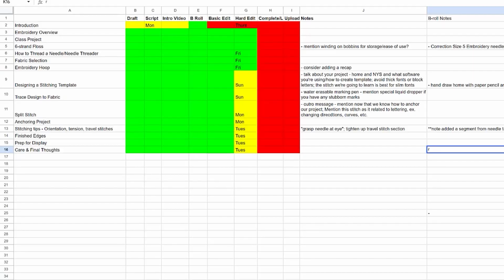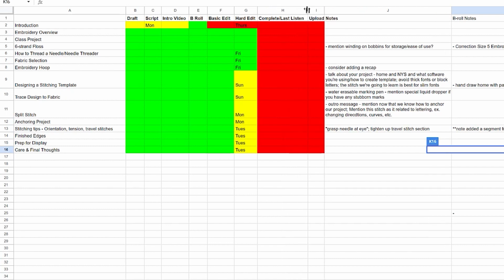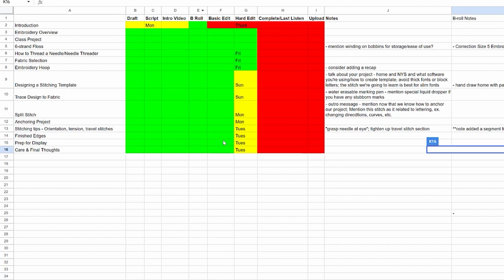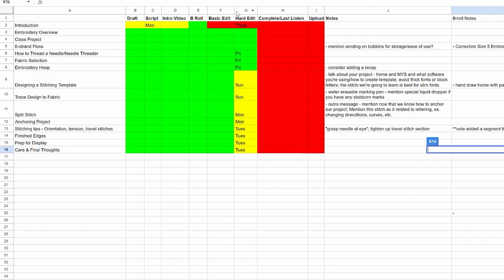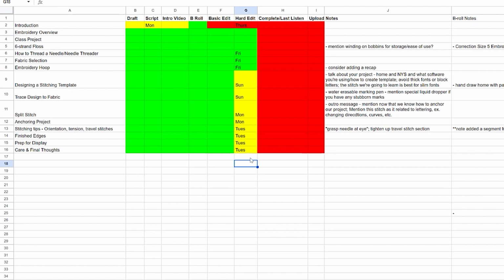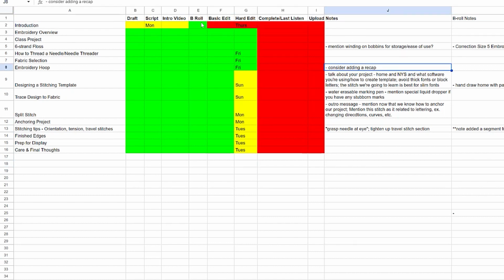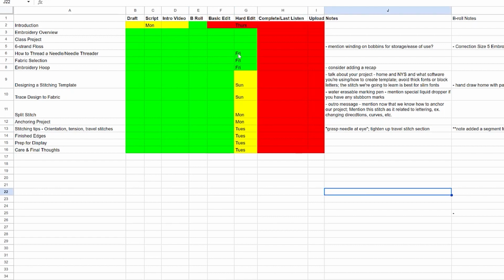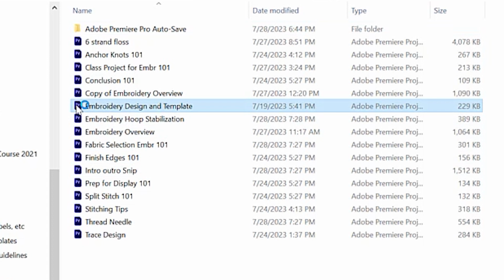Artist Vlog | Time crunch 😱 Editing & class creation 📚| Teach Corps Publishing Challenge ✨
In this video, we're pushing through the Skillshare Teach Corps Publishing Challenge. With only 2 weeks until the challenge deadline, I'm editing away and dropping class creation tips along the way. Tune in to see if I publish my beginner hand embroidery class before the deadline!

Check out the Skillshare class I'm editing in this video! Create Custom Hoop Art: Hand Embroidery for Beginners

CHAPTERS:
0:00 Background on Skillshare class publishing challenge
3:19 Staying organized & motivated - class creation spreadsheet
7:57 Embroidery Design Template Lesson edit
12:12 Tuesday Aug 1st Editing
15:29 Thursday Aug 3rd Haircut & editing
20:25 Saturday Aug 5th Final main lessons edit
22:29 Sunday Aug 6th Intro scripting, filming and class cover photoshoot
28:11 Tuesday Aug 8th Edit intro lesson
31:01 Wednesday Aug 9th Uploading lessons to Skillshare
31:45 Friday Aug 11th Results

MORE WAYS TO LEARN:

Check out my Skillshare class - How to Illustrate with Fabric and Thread: The Art of Fusible Appliqué